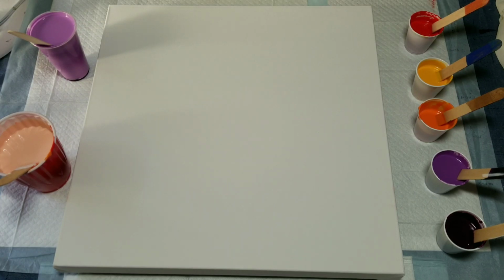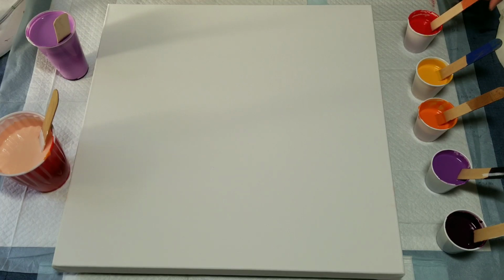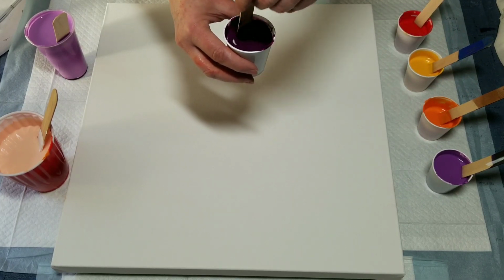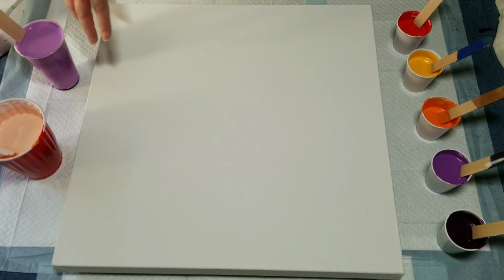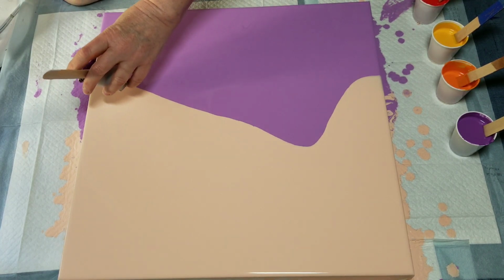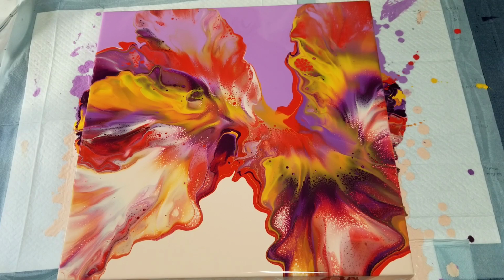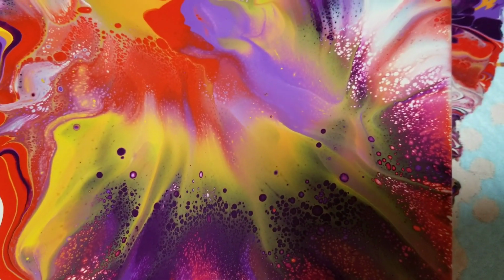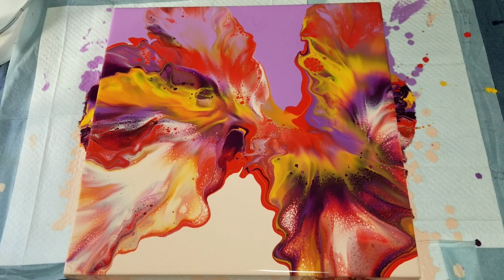(170) ACRYLIC POURING - Dutch Pour - A RIOT OF COLOR!! Complete Recipe/Ratios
Continuing my journey with the Dutch pour! I am very pleased with the results of this one...one of my favorite color palettes...quick and easy, after the mixing, that is! It's so fun to experiment with odd color combinations, and I think this worked! Details on colors and recipe are listed below.

Paints used:  Soho brand in Cad Yellow Light mixed with a bit of Liquitex Cad Red Light, Vermillion, Cad Yellow Light and Vermillion, Liquitex in Prism Violet mixed with Soho's Rose Madder and white, and Prism Violet mixed with Cad Red Light. Each of these were mixed with 1 part paint, 2 parts Floetrol and 1/2 part water plus a bit more water if necessary to thin.

The base was mixed 3 parts paint, 5 parts Floetrol and 2 parts water.